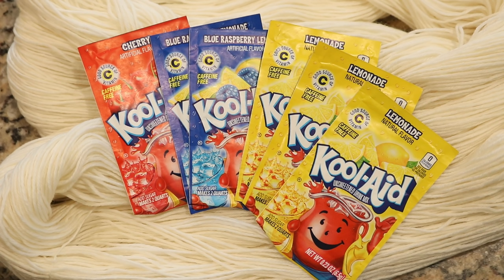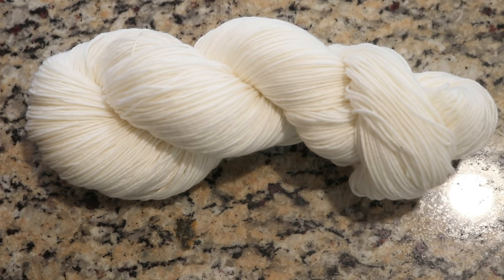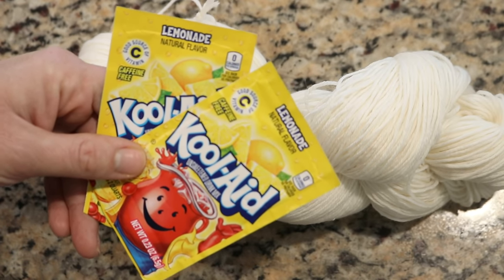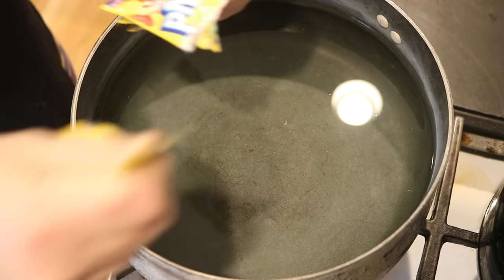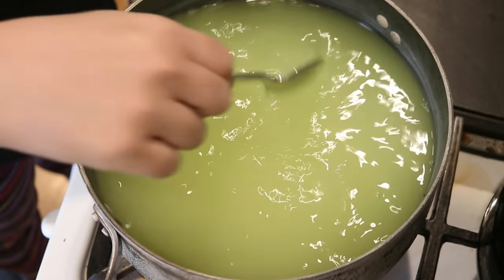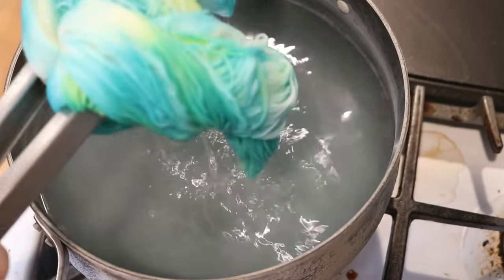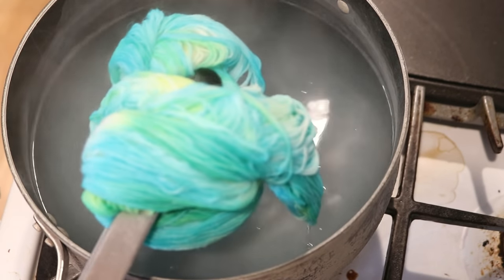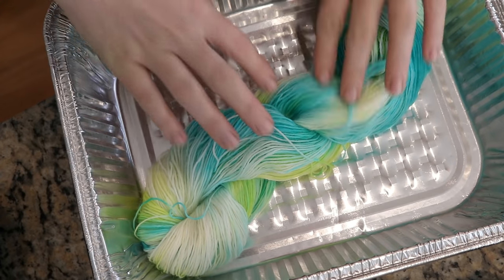Dyepot Weekly #198 - Dyeing a Twisted Skein of Yarn with KoolAid 3 Times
ITEMS USED IN THIS VIDEO:
KnitPicks Bare Stroll Fingering Weight Yarn * (75% Superwash Merino / 25% Nylon)

VIDEO CONTENTS:
[0:00] Introduction
[2:09] Twisting the skein the first time
[2:39] The dyebath: 12 cups water.  Disolve 3 packets of lemonade KoolAid as you heat it up
[4:05] Dyeing round 1 - add the dry twisted yarn
[6:23] Twisting for round 2
[7:22] Dyeing round 2: in the same dyebath add 2 packets of Blue Raspberry Lemonade
[10:20] Twisting for round 3
[11:19] Dyeing round 3: in the same dyebath add 1 packet Cherry KoolAid
[14:04] Reveal
[15:24] washing the yarn
[16:44] the finished dry yarn
[19:18] Conclusions

553 dpw 199